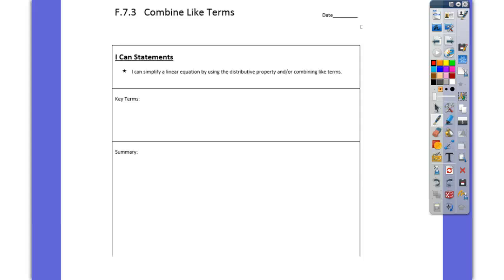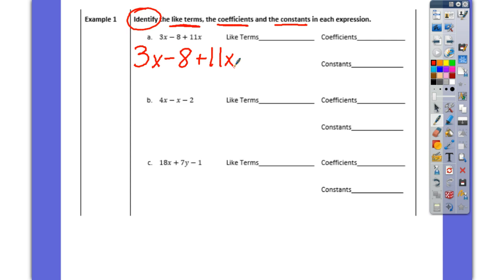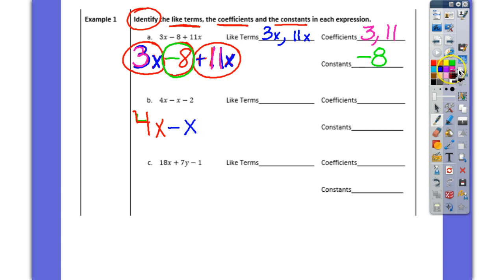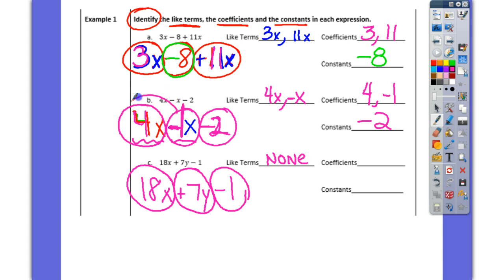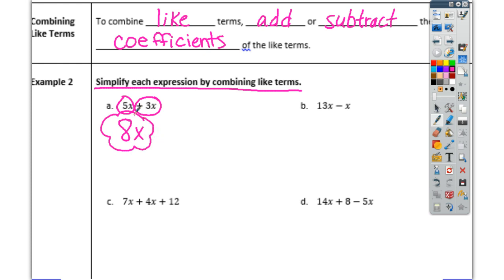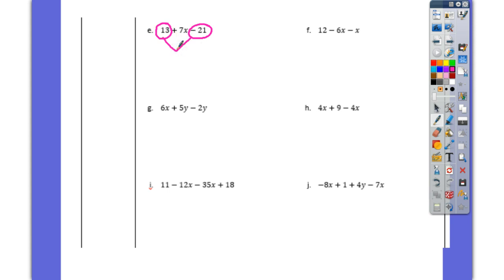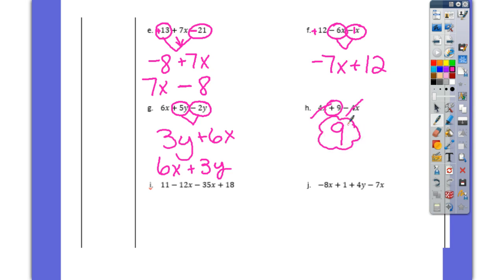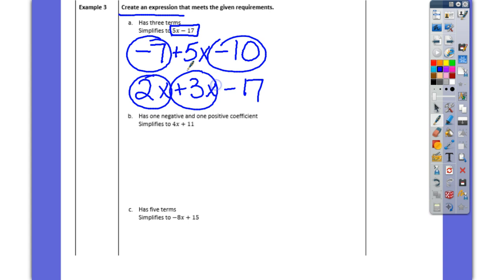F 7.3 Combining Like Terms